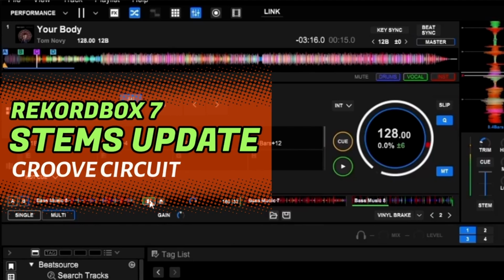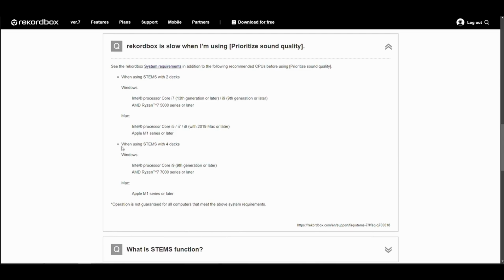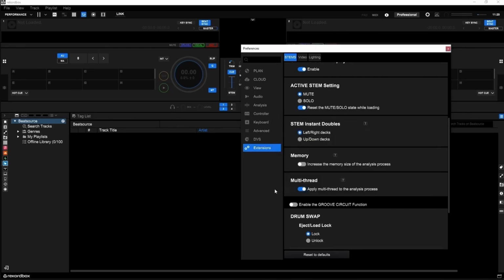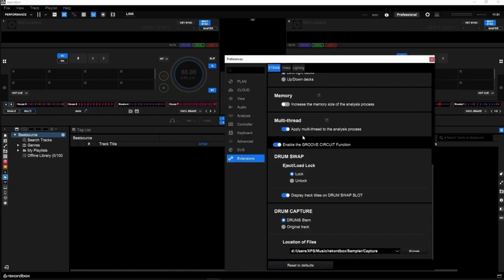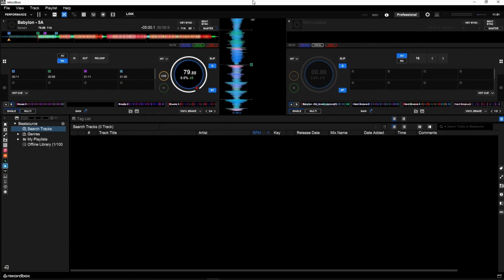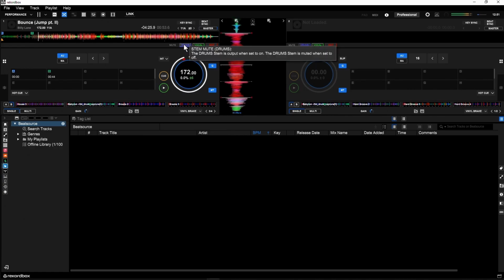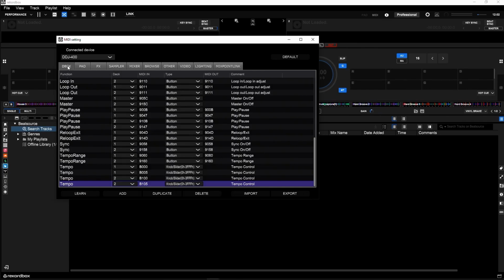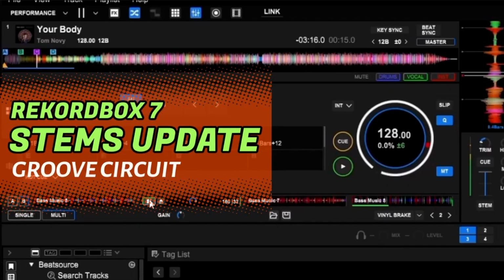Rekordbox 7 STEMS Deep Dive: Groove Circuit Explained (No Controller Needed)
New video up on Rekordbox 7’s latest STEMS update with a deep dive into the Groove Circuit feature—no DDJ-GRV6 controller required. 😉 For the few of us who actually use Rekordbox in Performance mode, this one's worth a look. 🎧

00:00 Start
00:24 Stems Preferences
00:46 Stems Analysis Process
02:04 System Requirements
03:11 Layout
03:34 Stem Waveform Display
03:45 Active Stem Setting
04:02 Stem Instant Doubles
04:19 Memory
05:08 Multithread
05:30 Enable the Groove Circuit Function
06:29 Drum Swap Single vs Multi
08:09 Drum Swap Eject Load Lock
08:31 Display Track Titles in Drum Swap Slot
08:42 Drum Capture (Stem vs Original Track)
08:59 Drum Capture File Location
09:14 Groove Circuit Overview
10:40 DRUM CAPTURE!!
13:11 Let's Get To Swappin'
14:38 Managing Your Drum Captures
15:16 MIDI Control
16:48 PAD Editor Control
17:37 Keyboard Shortcuts
18:17 Presets
18:54 Final Thoughts